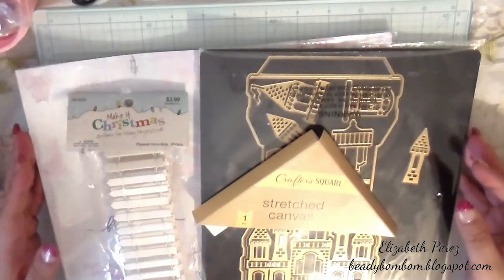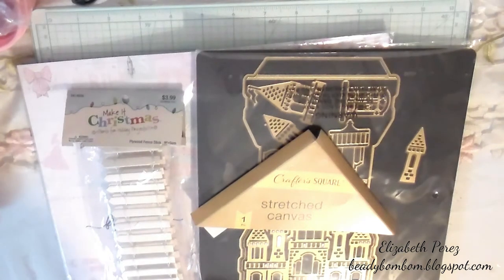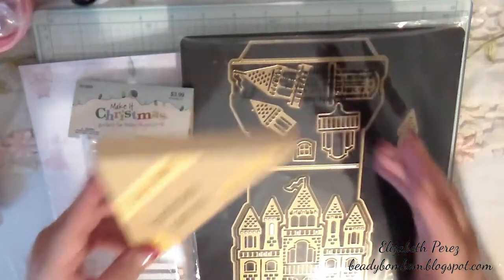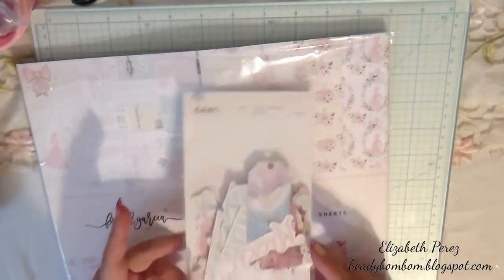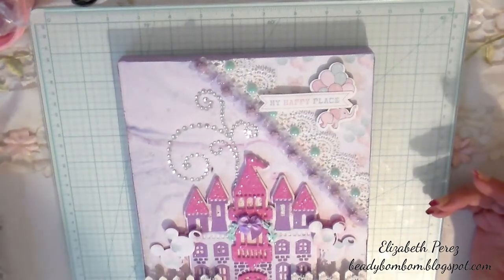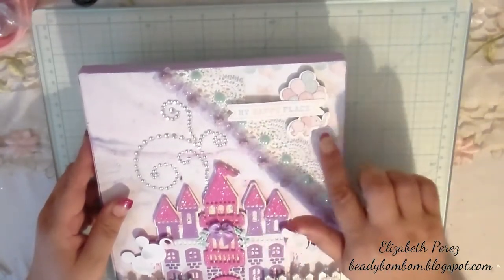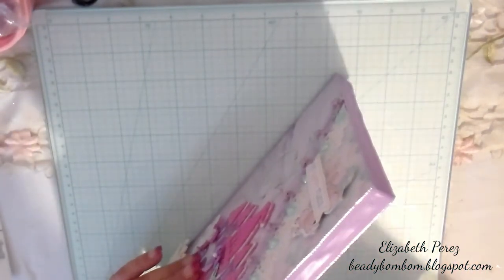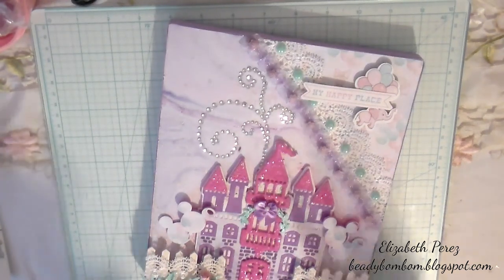DisneyInSeptember2020PHAChallenge | Anna Griffin Castle Canvas Wall Art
***Description Box***